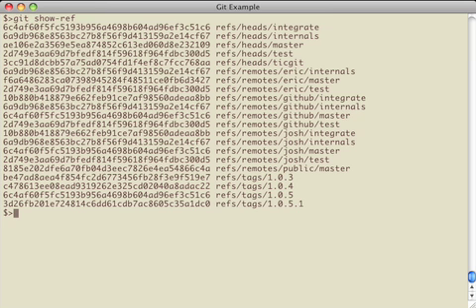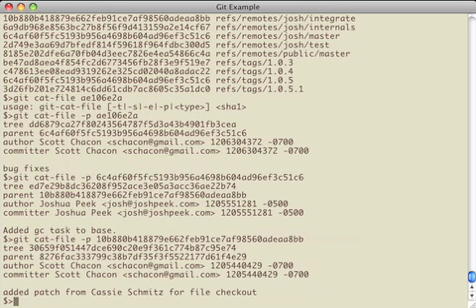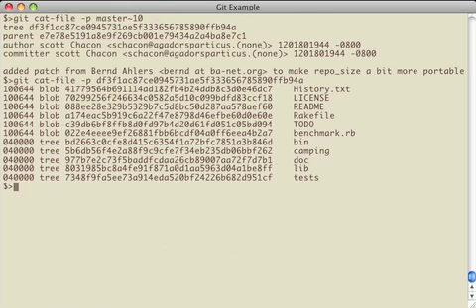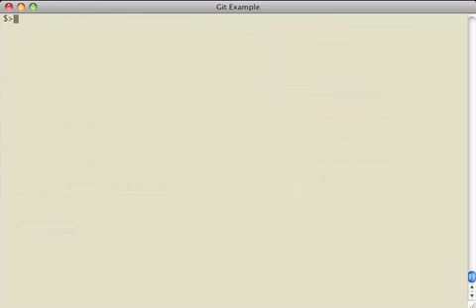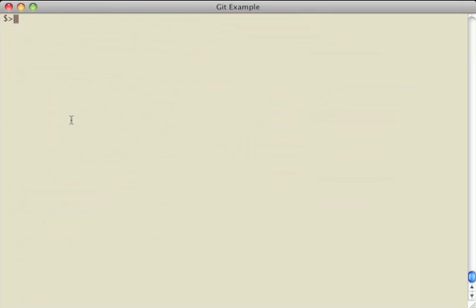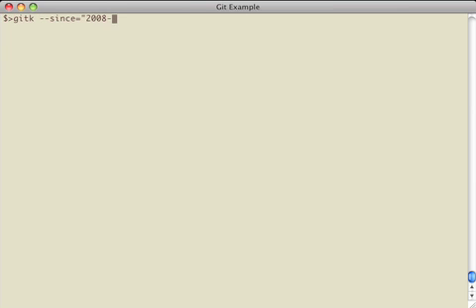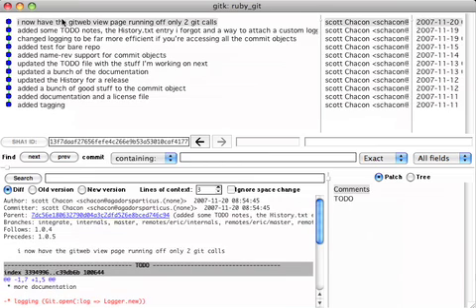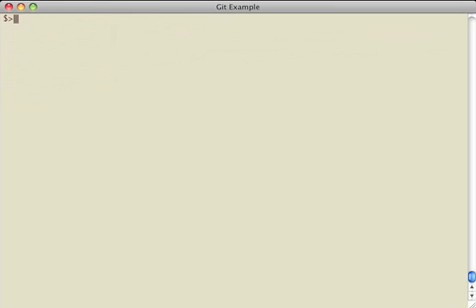05 Browsing Git Objects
Git screencast by Scott Chacon.

In this episode, I show how to browse and inspect raw Git objects. The major tools covered are the git cat-file and git ls-tree commands to inspect the object contents, and then I cover some of the included graphical browsers, gitk and gitweb.